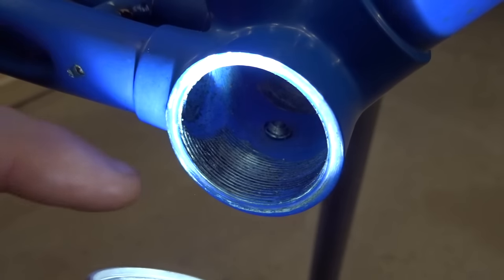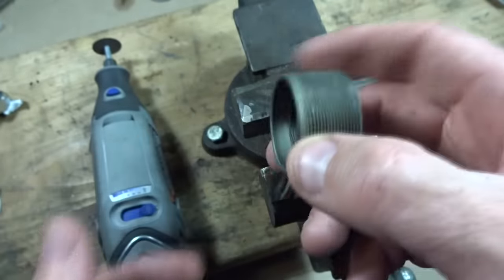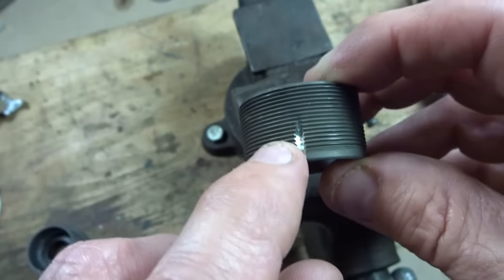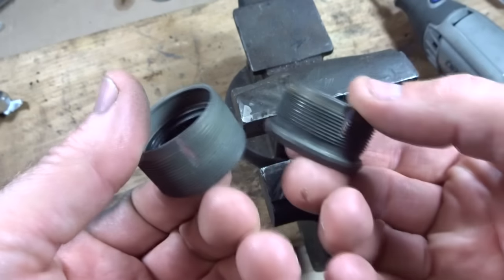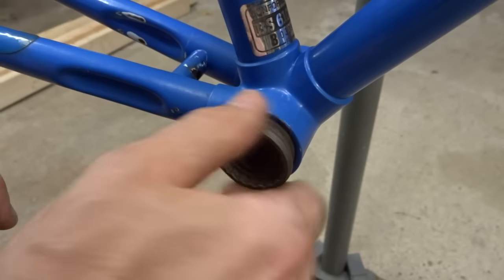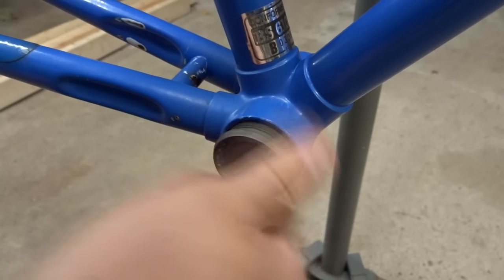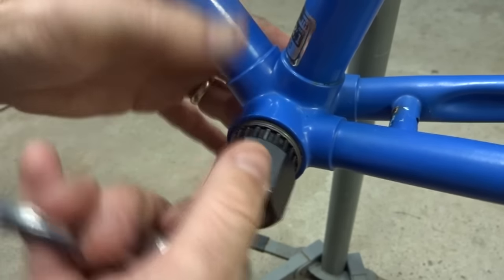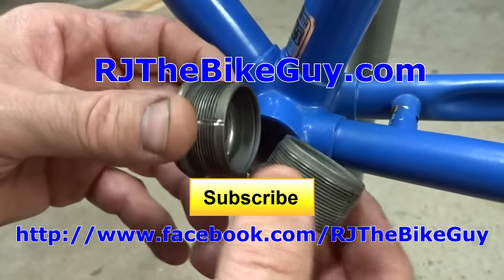Make Bottom Bracket Thread Chasing Tools - Cheap & Easy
I show how to make cheap and easy bottom bracket chaser tools using old fixed and adjustable cups. These do nut cut new threads, but are used to chase the threads/repair damaged threads/clean out gunk caught in the threads.